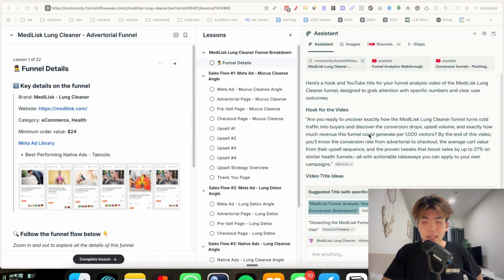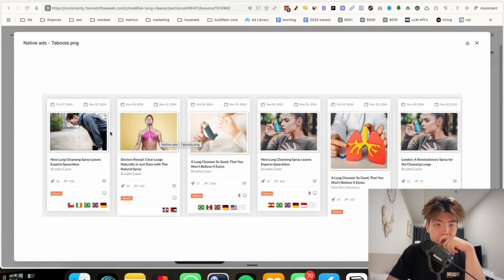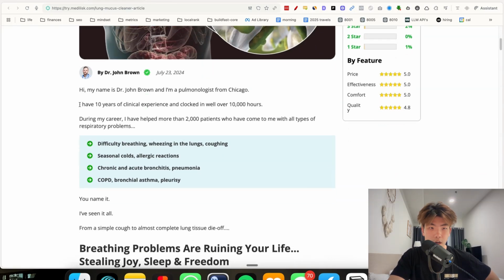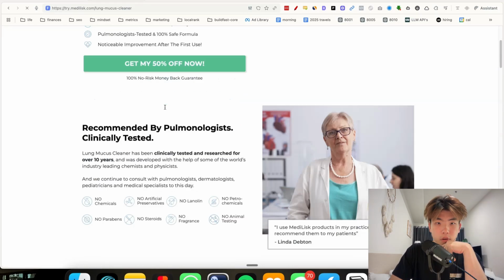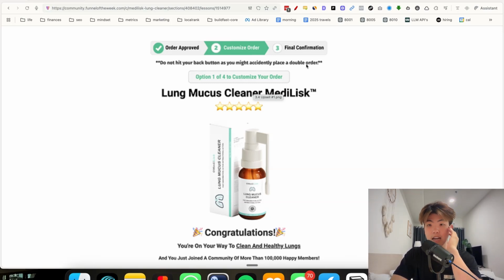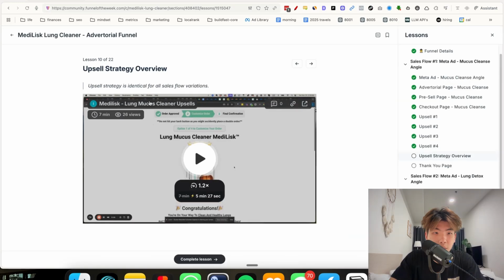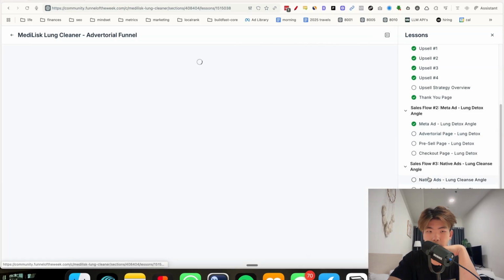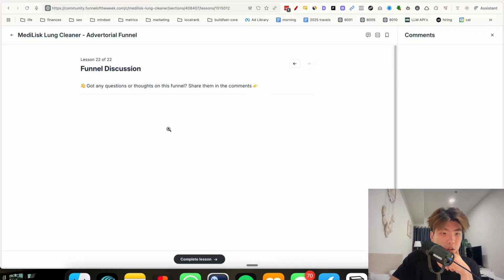How This Advertorial Funnel Generates $4,230 per 1,000 Visitors (spoonfeeding you mfs)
17 yrs old: Started with $0, I taught myself how to program in high-school (parent’s have zero formal education past high-school), the first website I create is an online language earning forum in PHP!
18-20 yrs old: In college, started multiple products in university, some worked, some didn’t. I’ve basically tried every “Make Money Online” idea, shoulda focused in hindsight, oh well 😊
21 yrs old: I graduate college with computer science major in ❤.5 years
22 years: Started my first “real corporate job”at Amazon on. My team worked primarily with Amazon fulfillment tech which is basically all software to pack/ship customer packages.
23 yrs old: I move to NYC (my childhood dream city!) and work on a few more projects, none make any significant amount of money.
24 yrs old: I co-found my first startup, I built the product in lesst than1.5 week, we got the product to 1k MRR within 2 months,  got to the final YC interview (we missed the mark and didn’t pass, I was still proud we made it to the final round!)
25 years: Grew Twitter from 0 to 20k+ followers within 1 year
25 years: Grew AI training program to over 400 students within 1 year, ~80k revenue
25 years: I co-found another B2B SaaS in 2022, I built the entire product within 2 weeks, product was acquired for 5 figures within 1 year
26 years: I got bored at Amazon and decide to spice up my life. I quit my +$350,000 cushy FAANG job and decide to travel around SEA to decrease my personal burn and focus on growing explodinginsights.com ← here now

LFG,
Peter